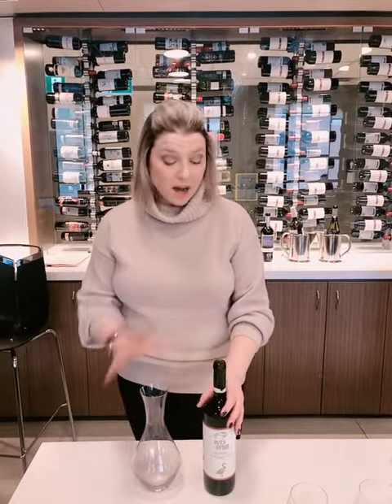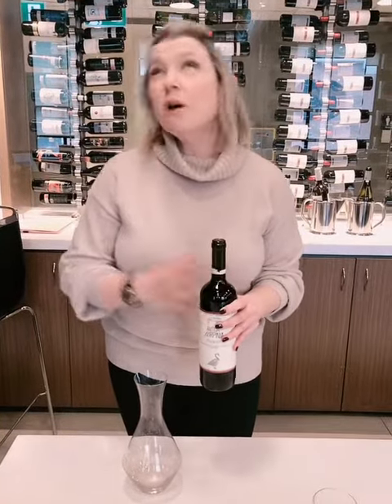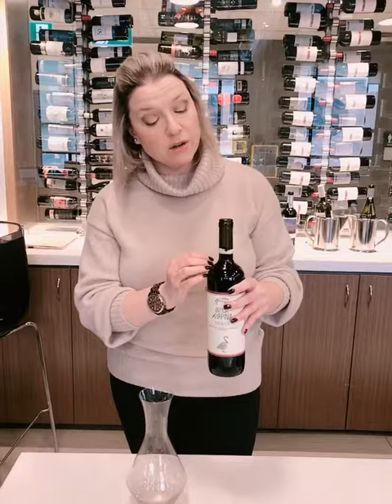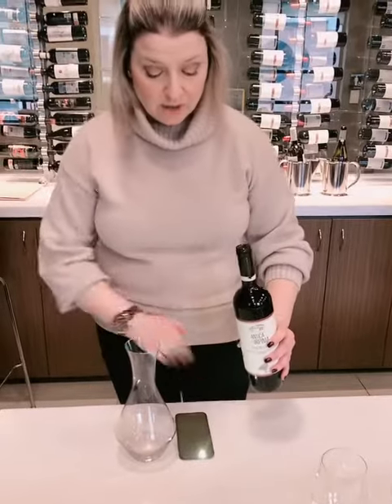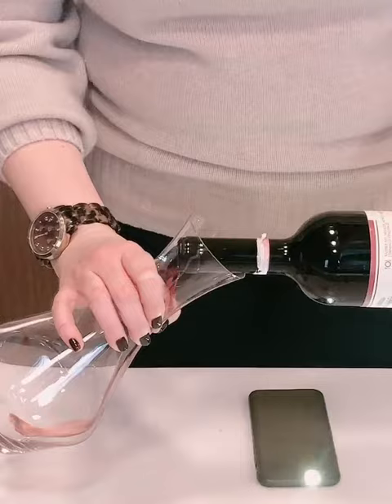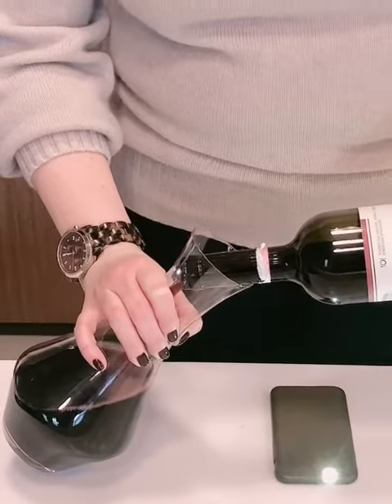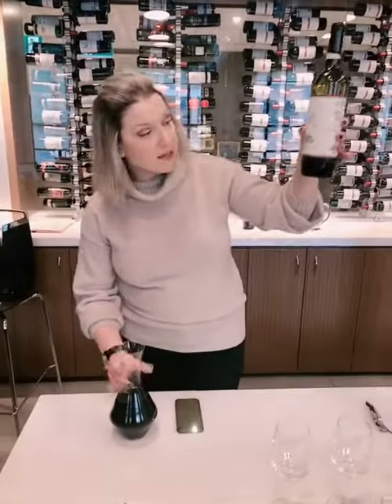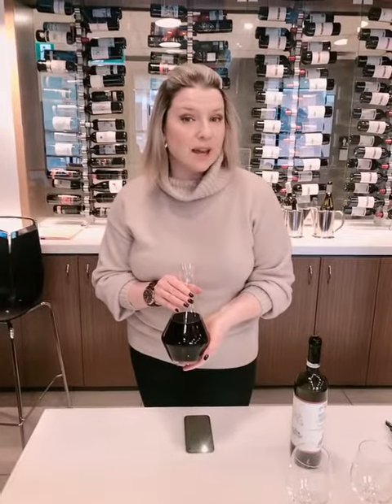How to decant wine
There are lots of reasons to decant wine - and none why you shouldn’t! In this video Erin shows us how to decant just like a wine pro